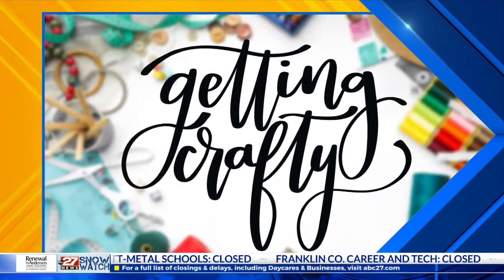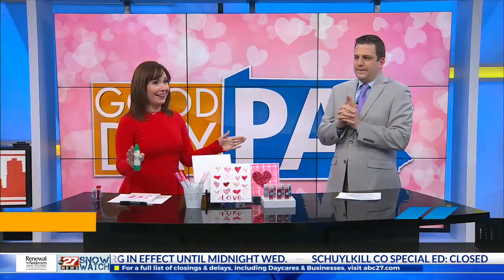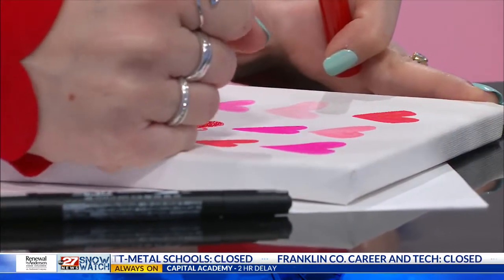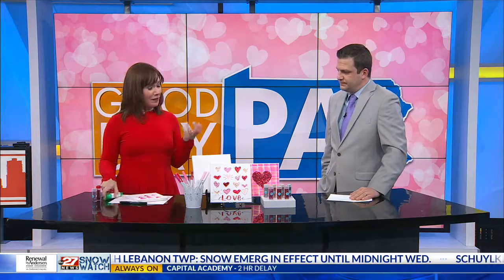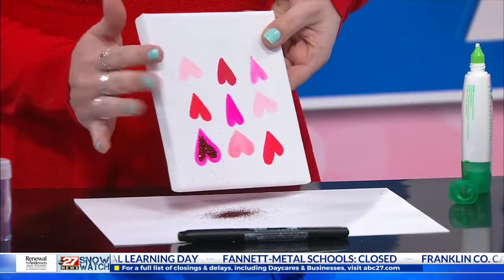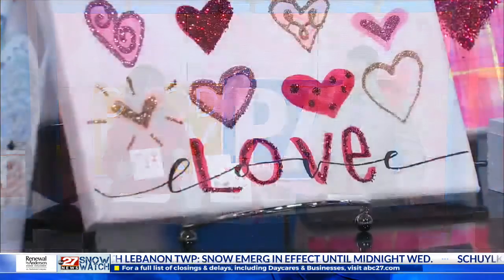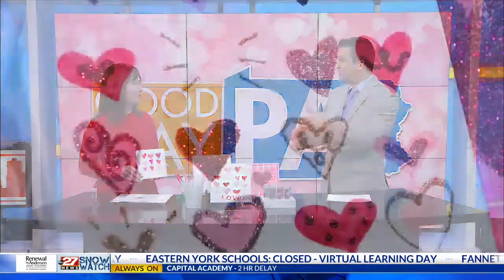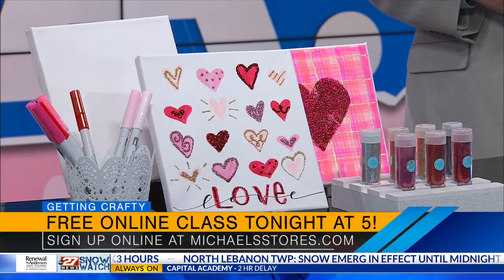Valentine Heart Canvas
Make this fun and festive Valentine heart canvas using canvas, markers, glue, and glitter!